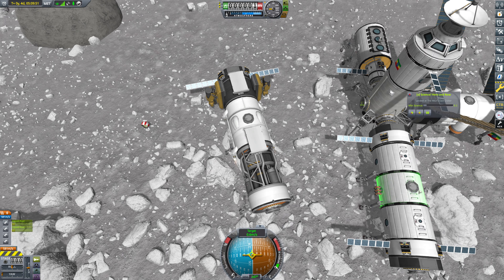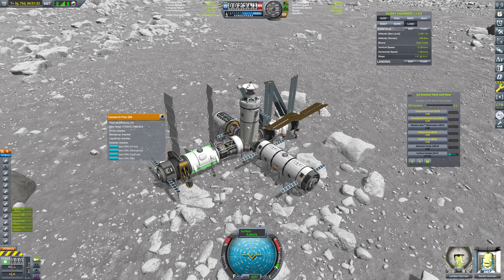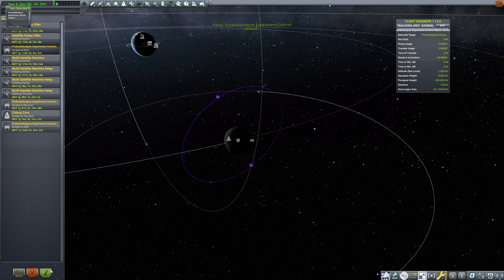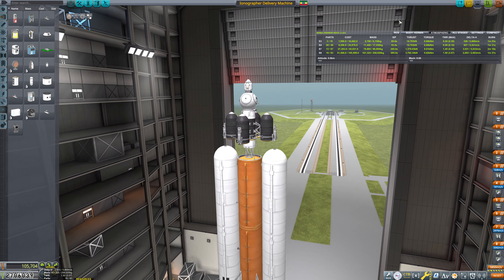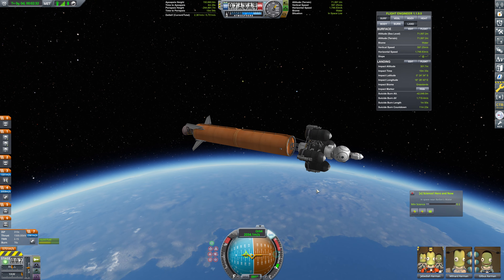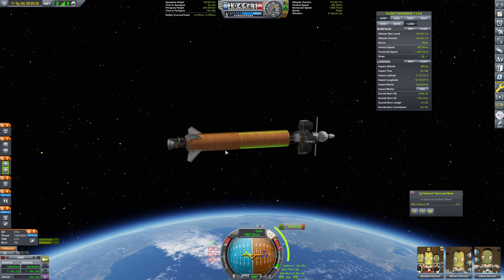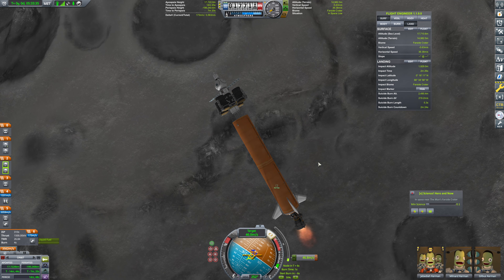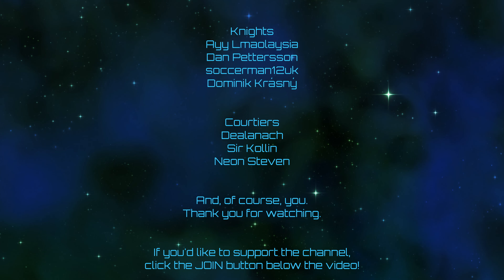Kerbal Space Program | Parallax Destinies | Episode 46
Current mod list as of this video:
4kSP_Expanded
ClickThroughBlocker
Harmony 2
ModularFlightIntegrator
Parallax
ReStock
ReStock+
Scatterer
Scatterer Default Config
Scatterer Sunflare
Space Tux Library
Toolbar Controller
Zero MiniAVC